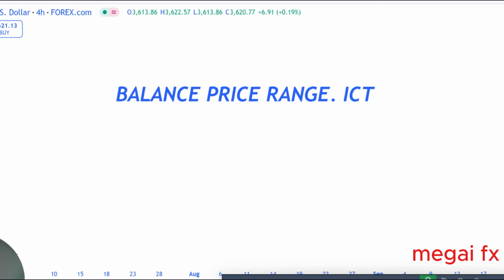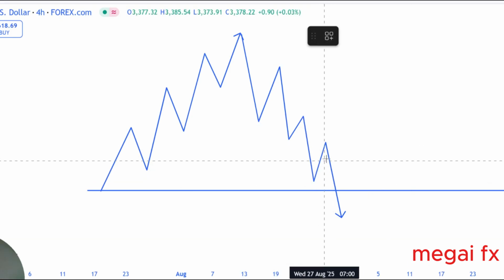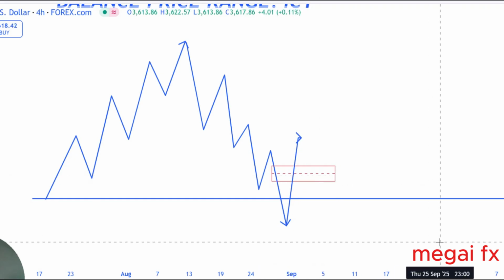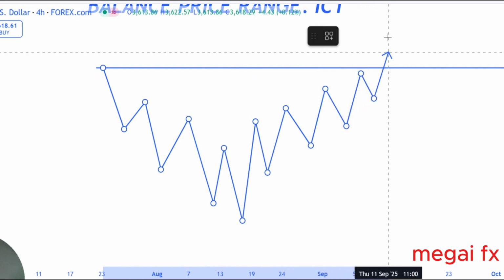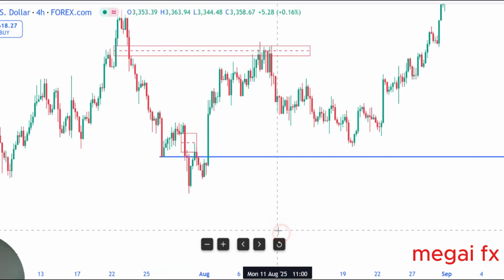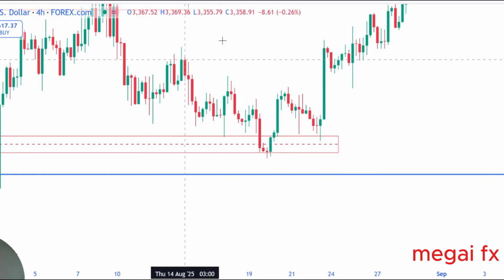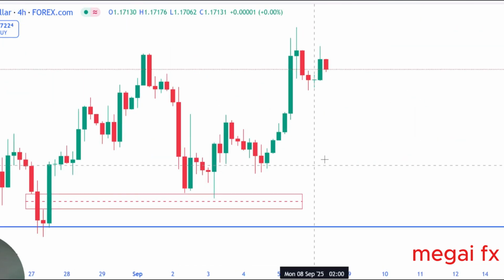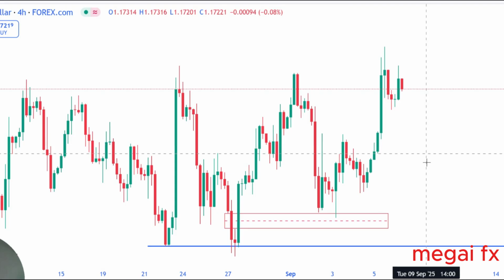ICT Balance Price Range Explained.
In this video, we break down the ICT Balance Price Range (BPR) concept in simple and practical terms. The Balance Price Range is a powerful Smart Money Concept (SMC) that helps traders identify key levels in the market where price is likely to react.

You’ll learn:
✅ What Balance Price Range (BPR) is in ICT methodology
✅ How to spot BPR setups on your charts
✅ Why institutional traders use BPR for market entries and exits
✅ Practical examples of trading with Balance Price Range
Whether you’re new to ICT concepts or already applying Smart Money strategies, this video will help you master BPR and use it to improve your trading precision.